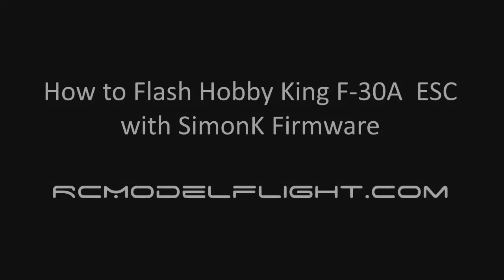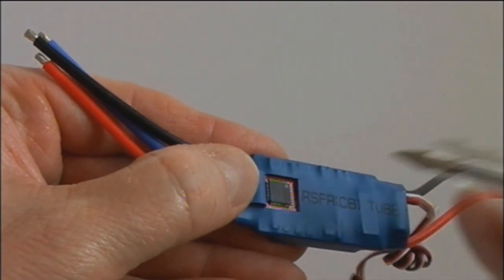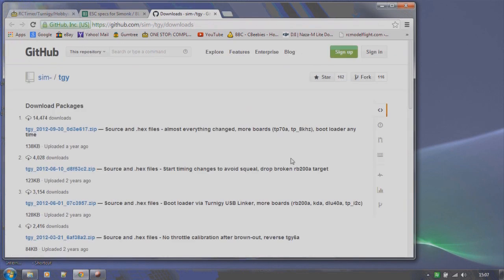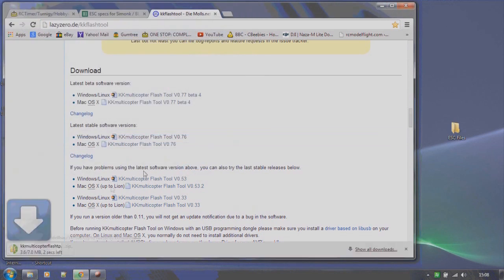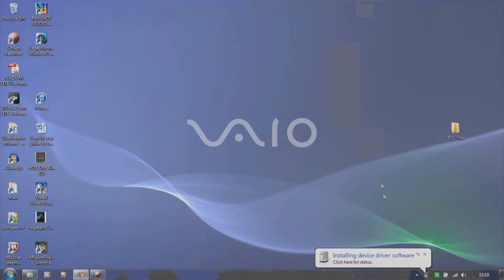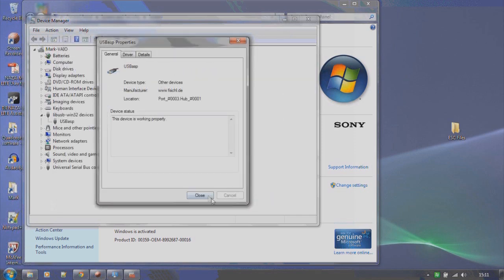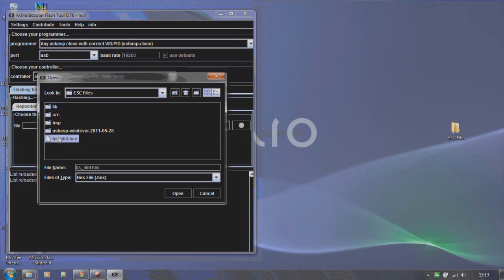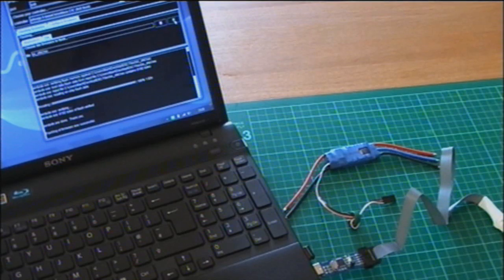How to Flash Hobbyking ESC with SimonK Firmware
How to flash a Hobbyking F-30A ESC with SimonK Firmware. The principle is the same with any compatible ESC.

Here are the links I use in the video